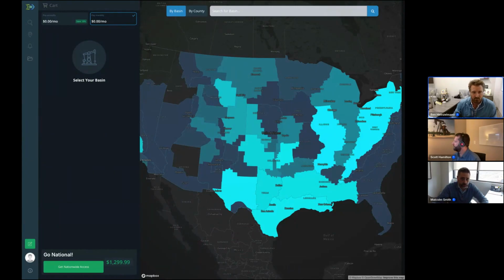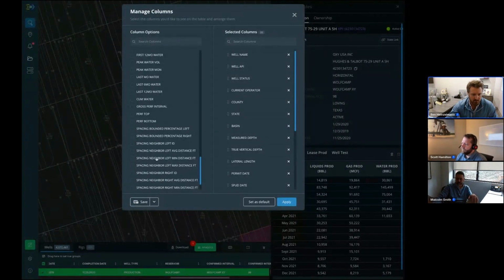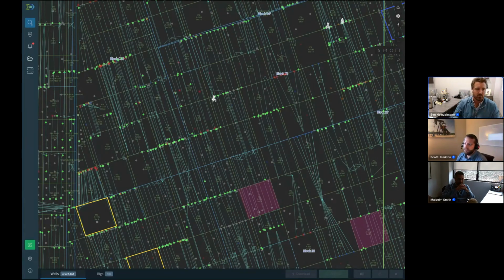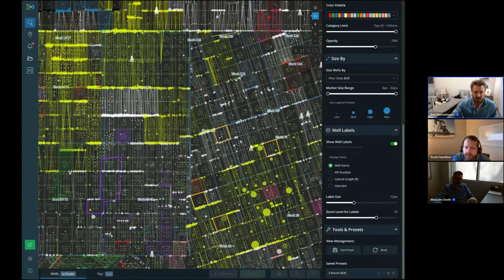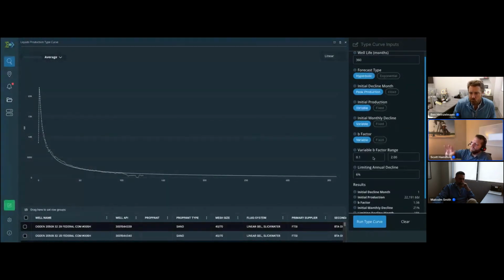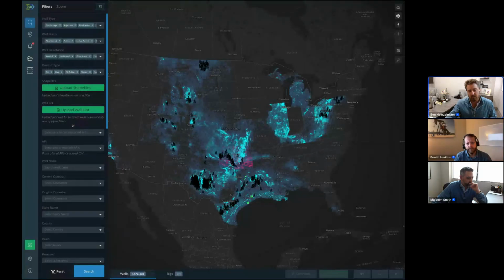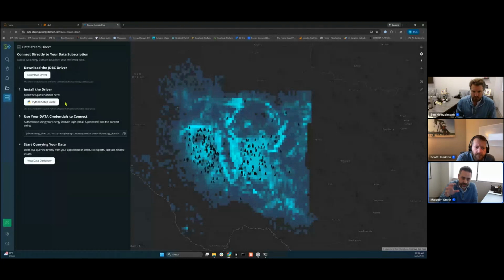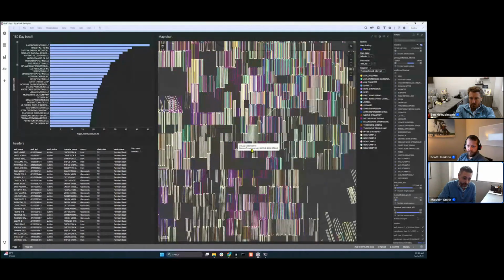Energy Domain Data Demo – Advanced Table Customization, Map Settings, Well Spacing Metrics and more.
What You'll Learn:

Advanced Table Customization – Discover how to build fully customizable well header tables that display exactly the data you need, exactly how you want it. Learn how to reorder fields, and create persistent views that save you time on every export.

Enhanced Map Settings – Take control of your map view like never before. Learn to toggle attributes and layers on and off, save your preferred configurations, and utilize new labeling and size-by features to visualize data exactly how you need it. Create personalized map views that persist across sessions.

Well Spacing Metrics – Get critical insights into well density and spacing patterns. We'll demonstrate how to analyze competitive positioning, evaluate development potential, and understand field-level well placement strategies.

DataStream Direct – Learn how our powerful JDBC connector enables seamless integration with your existing workflows.